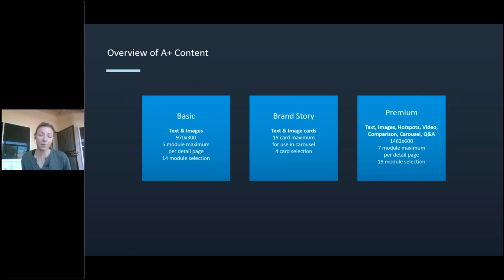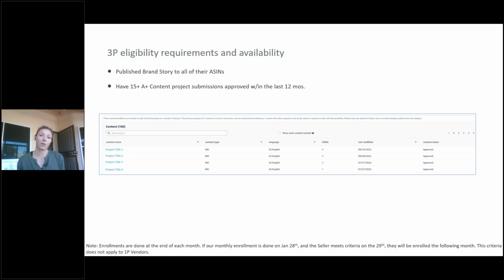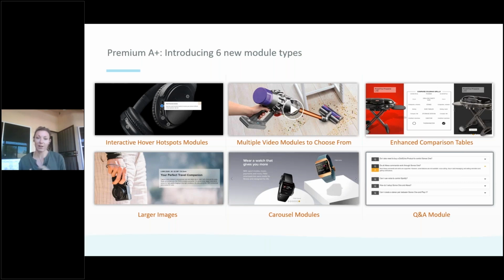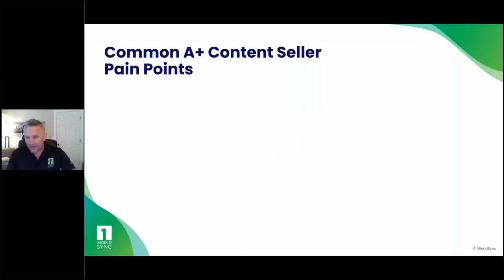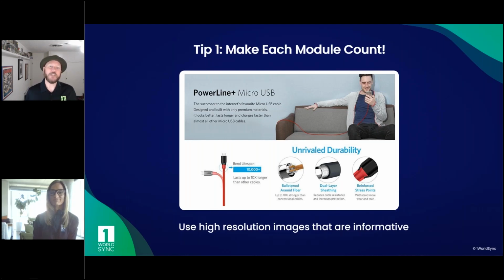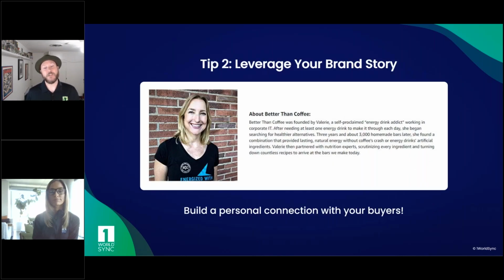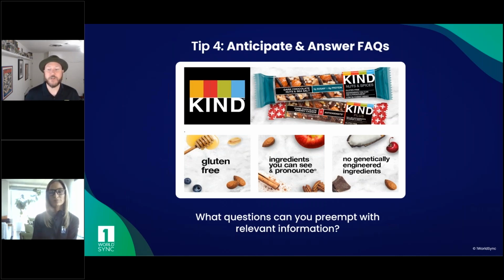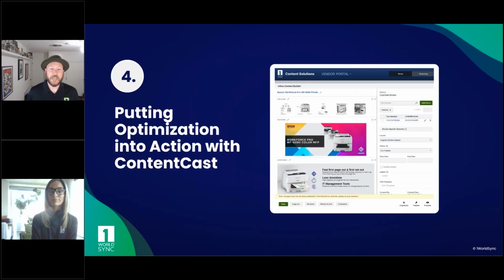Amazon A+ Content Tips and Tricks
Optimizing Amazon listings is critical to getting customers to see your products and ultimately convert. A+ Content helps Amazon sellers like you add photos, videos, comparison tables, and more to your listing so that customers can receive the information they need, and often crave, about your products.

Learn 1WorldSync, an approved app for Amazon sellers, how you can leverage A+ Content to convert customers:
1) common A+ Content pain points
2) 5 tips for optimizing A+ Content
3) how to optimize your listing with ContentCast

00:00 Intro
01:05 Overview of A+ Content from Amazon
07:50 Beginning of 1WorldSync Presentation
12:12 Common A+ Content Pain Points
15:10 How to Make Each A+ Module Count
18:35 How to Leverage Your Brand Story
20:37 How to Differentiate with Digestible Content
21:42 How to Anticipate & Answer FAQs
24:30 How to Focus on Breadth of Product Portfolio
26:49 Putting Optimization into Action with ContentCast
32:50 Q&A

Find the 1WorldSync app and 2,500+ others on the Selling Partner Appstore, your one-stop-shop for discovering and authorizing secure, Amazon-approved apps to help you automate, manage, and grow your business.

🚀 Selling Partner Appstore
📈 1WorldSync App